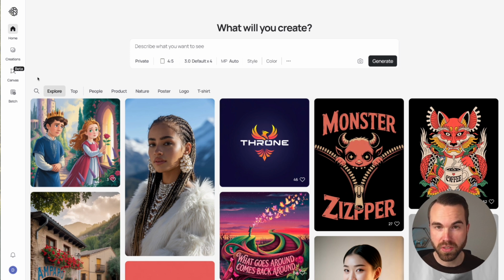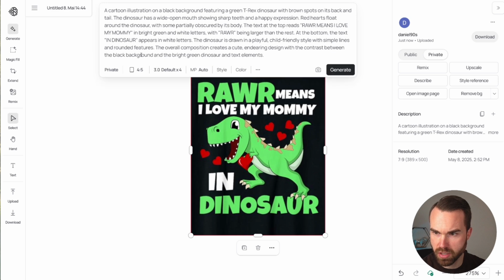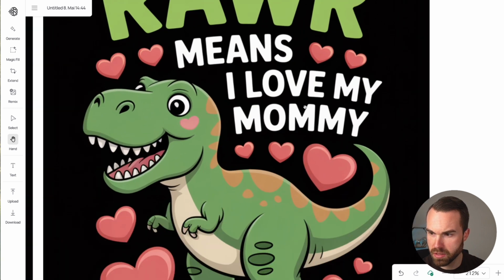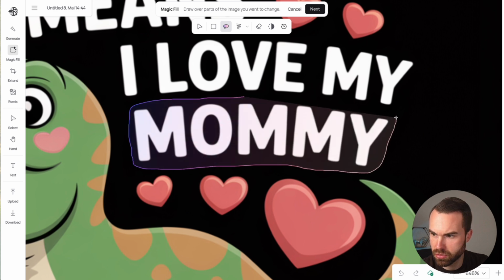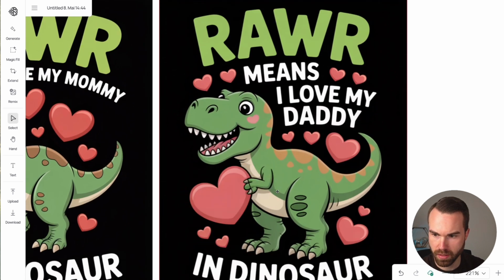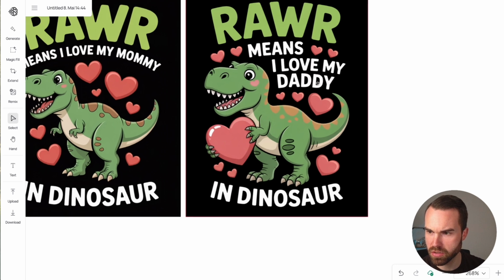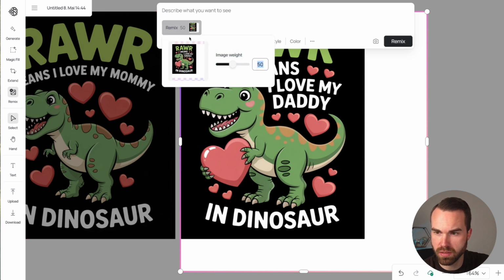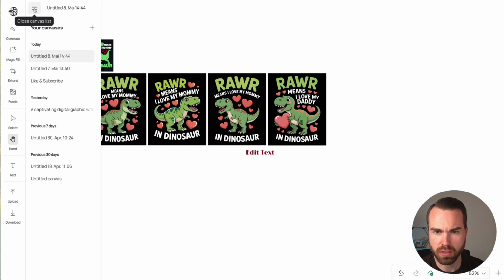How to Edit AI Designs with Ideogram Canvas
🎨 How to Edit AI Designs with Ideogram Canvas (Magic Fill for POD)
In this video, I’ll show you how to use the powerful Canvas feature inside Ideogram — an AI-art tool that lets you edit images like in Photoshop, but smarter.

Instead of editing prompts, you can directly edit your designs with Magic Fill — the most useful tool for Print-on-Demand creators. I’ll walk you through hands-on examples of how to:

✅ Replace text in a design (e.g., change “Mommy” to “Daddy”)
✅ Swap out or add new objects (e.g., make a dinosaur hold a red heart)
✅ Fix mistakes in your AI-generated artwork

Whether you're designing T-shirts, mugs, or tumblers, Magic Fill can save you time and level up your workflow.
Perfect for Amazon Merch, Etsy, Redbubble & more.

🔧 Tools & Resources from the Video:
🎨 Generate great T-shirt designs with AI (Ideogram):